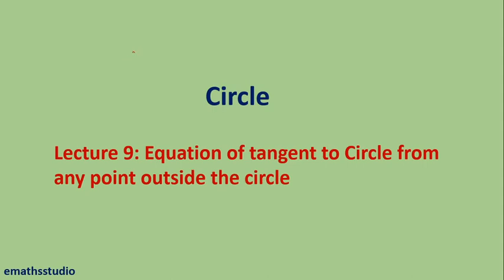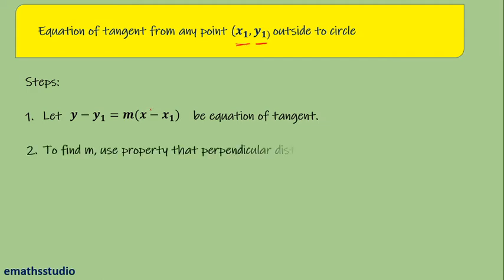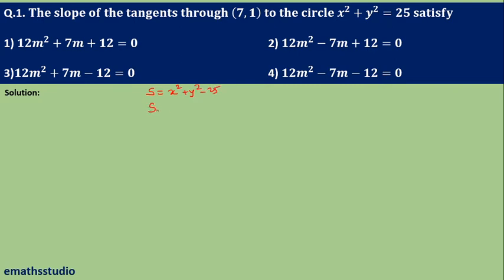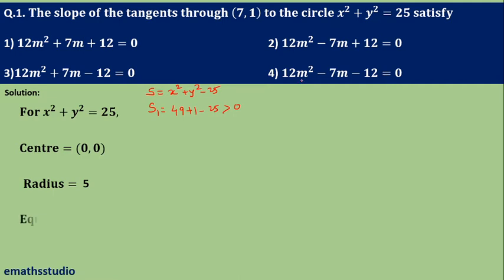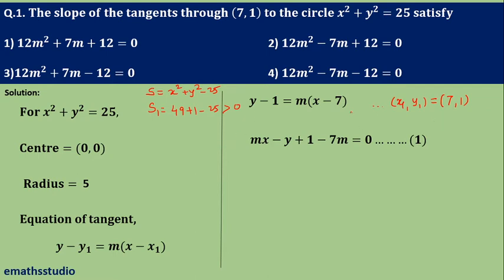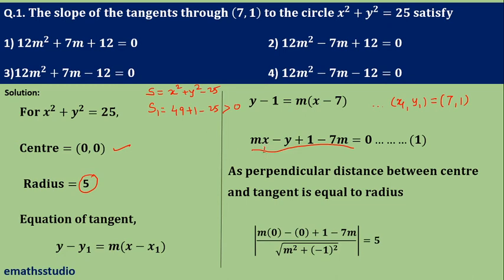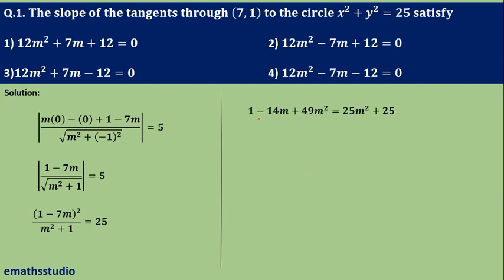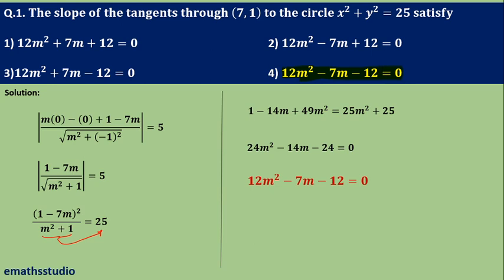Circle: Lecture 9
Equation of tangent to circle from any point outside the circle
For more such lectures contact 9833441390/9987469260